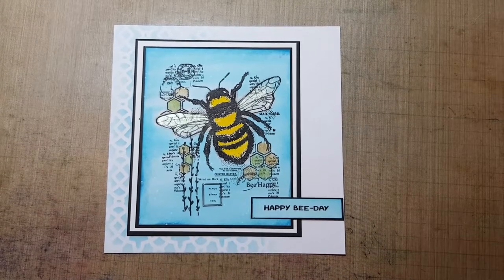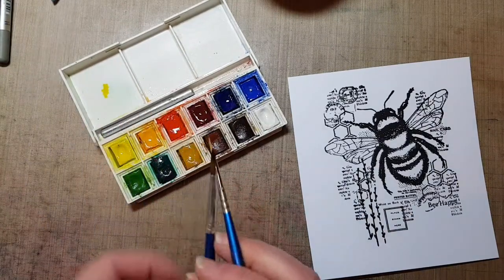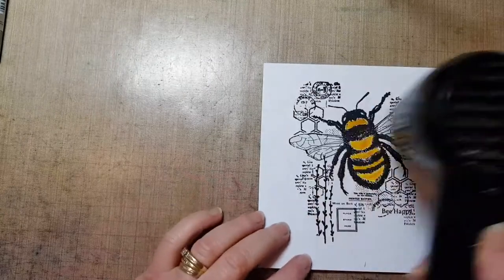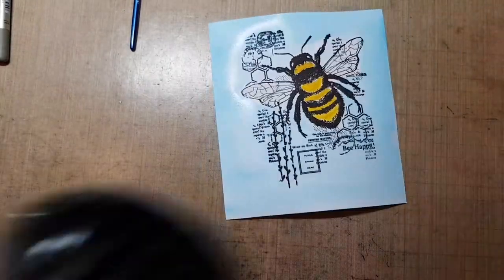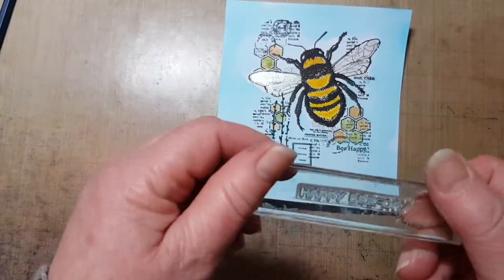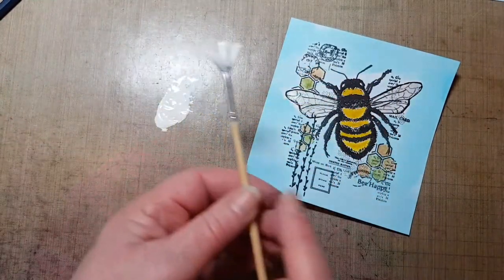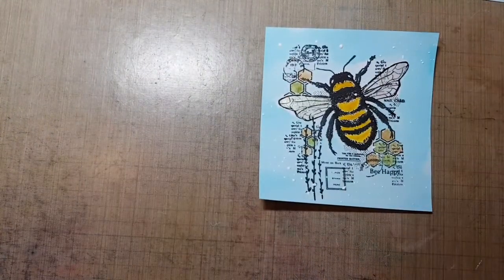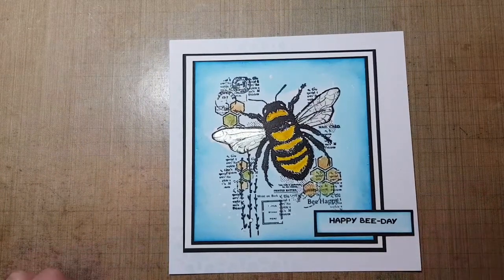How to watercolour the large Bee Kind rubber stamp by Woodware & make a lovely vibrant card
Join me as I show you how to watercolour the lovely image Bee Kind from the Woodware range of rubber stamps.

Materials used
Bee Kind clear rubber stamp by Woodware
7x7" Card base
Lavinia Stamp multifarious card
Black Card
White Card
Stamping Platform
Versafine Clair ink nocturne
Versafine Clair ink Warm Breeze
Distress Ink Broken China
Windsor & Newton Water color palette
Derwent watercolour pencil Olive Green
Derwent watercolour pencil Orange Chrome
Stamps Away Iridescent Mica powder
Turquoise Brusho
White Acrylic Paint
Paint Brush
Fan paint brush
Uniball black pen
Double sided tape
Pva Glue
Creative Expressions stencil Tracery
Blending brush & tool
Heat Gun

All the products in this video have been purchased by myself. I have not received anything from any company to promote their products. I do not receive any commission or any money to recommend products. I do so because I like the products.

About me

 Hi I am Jill Holden, I have been crafting since I was a child back in the girl guides. (Way back in the 70s!) I can't believe how quickly the time has flown! I have dabbled in all sorts of crafting since then including cake decorating & flower arranging. My passion now, and for the last 20 years is papercrafts and mixed media with a bit of crochet thrown in for good luck!